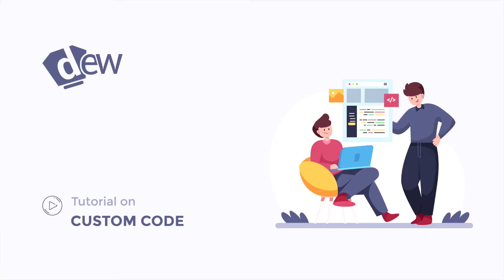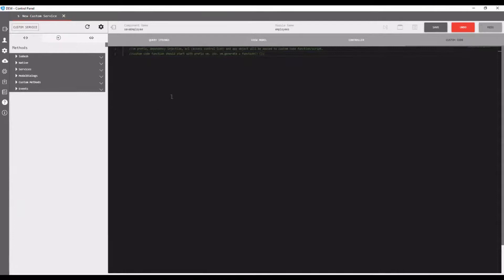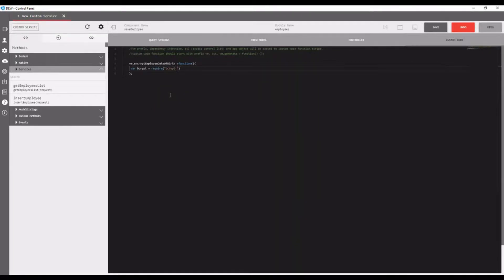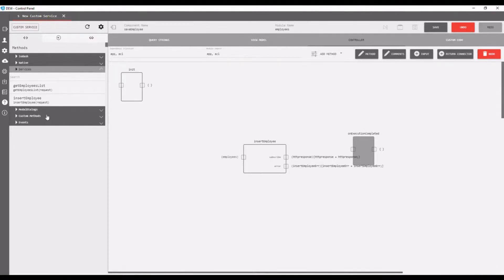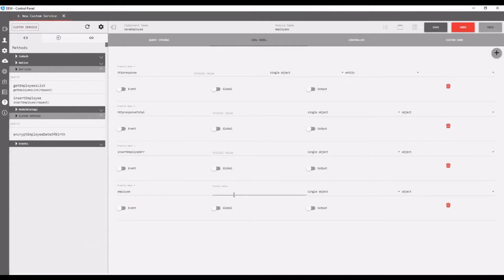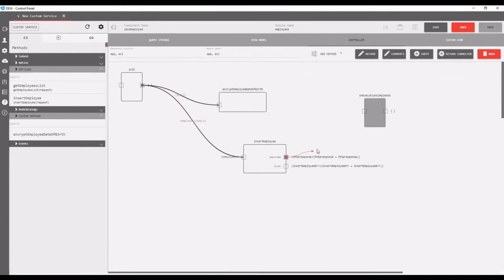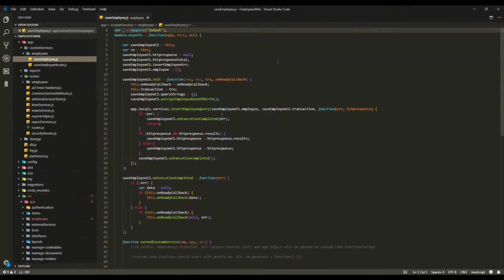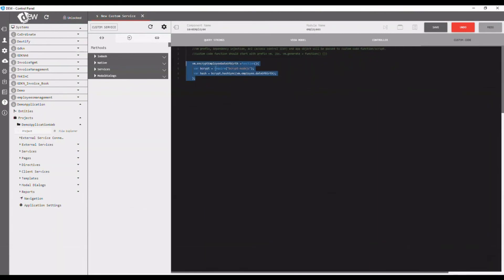Adding Custom Code in DEW Studio | Low-Code Platform Tutorial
"Developers know the feeling when drag & drop functionality simply creates the application out of their ideas. Although with drag & drop functionality, you sometimes need to make customizations. So in this video of DecodingSolutions, let's see how you can add custom service in dialogs.

We hope this video kickstarted your low-code app and portal development journey. For any query or information required, reach out to (support email)

About DEW Studio:
DEW Studio is a rapid custom web and app development tool for developers. It allows businesses to create databases, build data-driven websites and complete design processes with the least amount of code possible. Thanks to its drag-and-drop feature, flow programming and automated code generation platform. It allows you to build NodeJS and Angular Material applications with double the efficiency and half the time.

- How can DEW Studio address modern app development challenges?
Enables digital transformation at the enterprise level and modernizes workflow seamlessly

- DEW Studio solves the challenges of IT teams with limited resources and increasing demand in the pipeline

- In contrast to the traditional development platforms, DEW Studio caters to the needs of the new-age startups, businesses and established enterprises

- DEW Studio fosters expeditious progress and experimentation at every step with more room for innovation

- It allows one to create personalized solutions to support high levels of interaction and multi-experience with customers at every touchpoint.